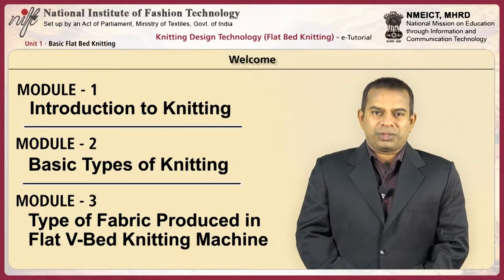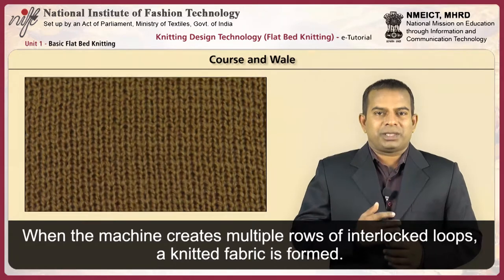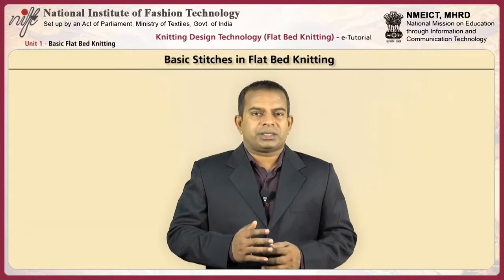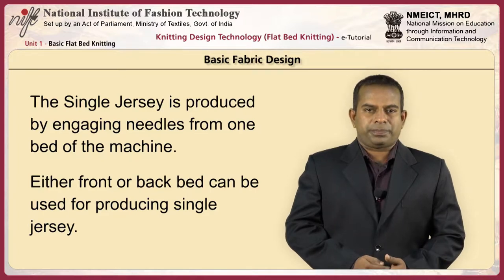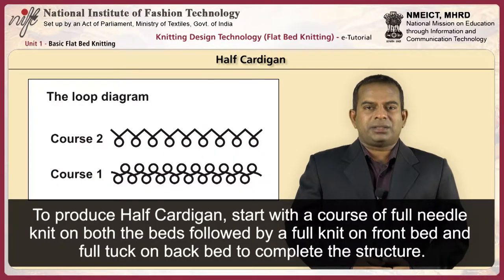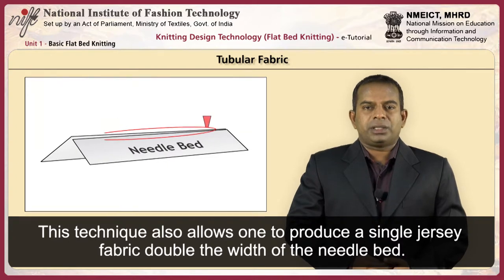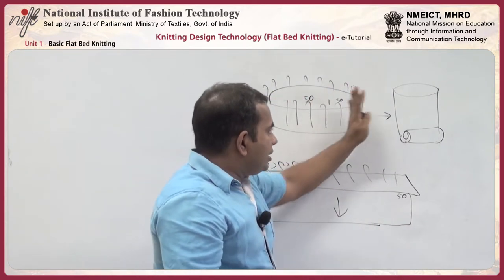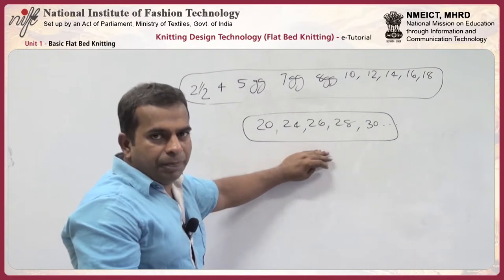Knitting design technology: basic flatbed knitting-1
Module Name: Knitting design technology: basic flatbed knitting-1